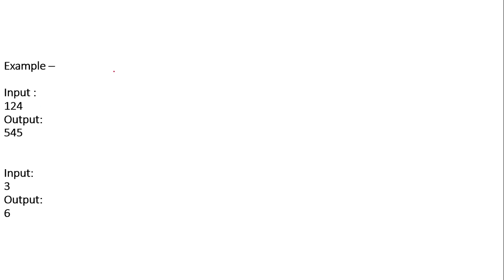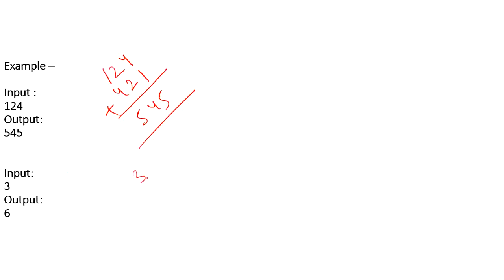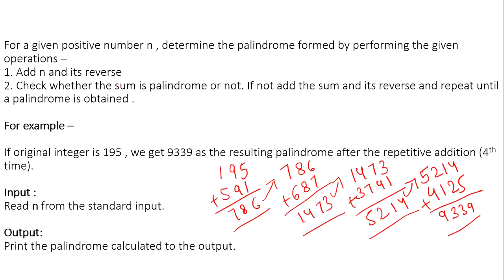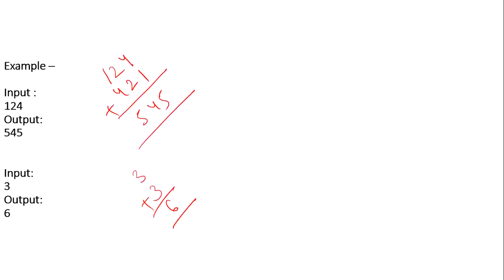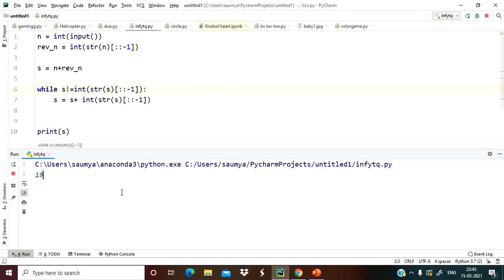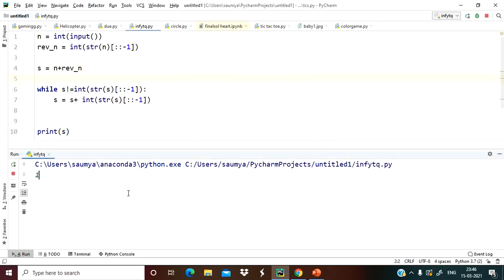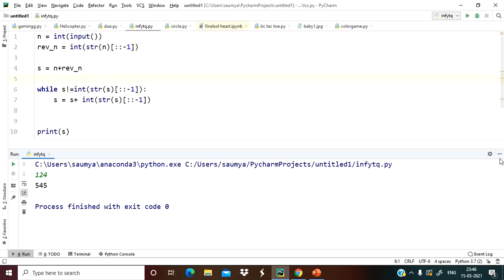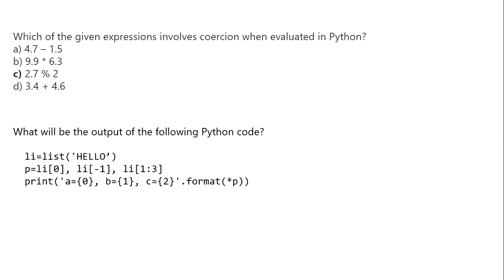InfyTQ last minute Coding and MCQ Questions | InfyTQ python Coding and MCQ Questions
TCS hiring
tcs hiring
software hiring
jobs freshers
fresher hiring
freshers hiring
Hiring freshers
STEP internship
product company
summer internship
off campus
freshers hiring
Hiring freshers
STEP internship
product company